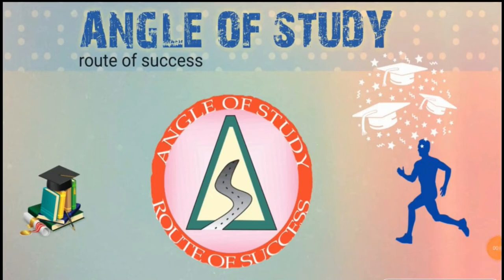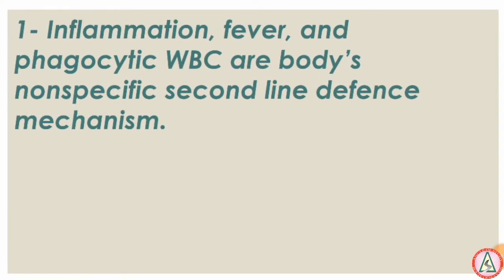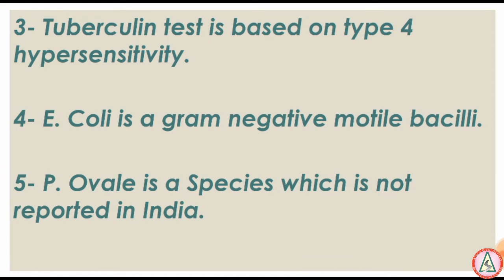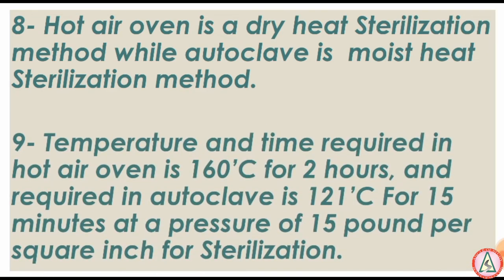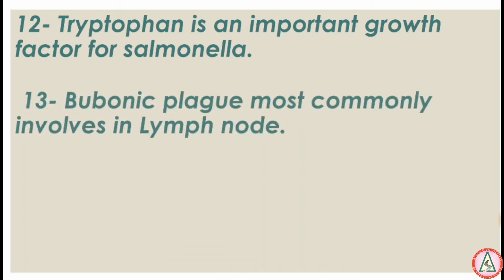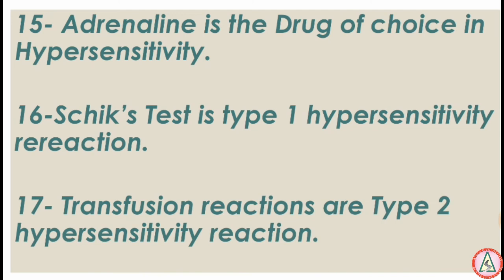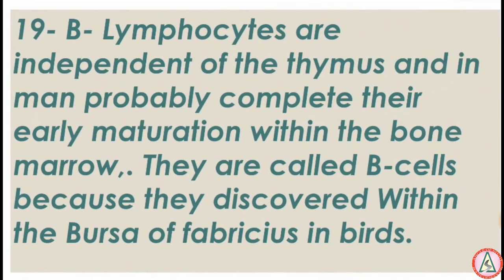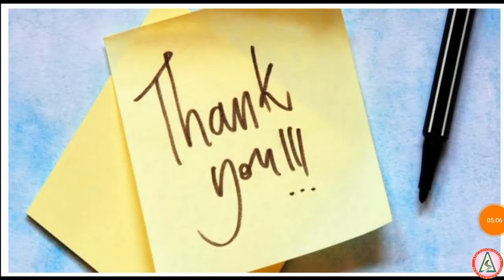Microbiology Key Point part 2 II nursing officer exam's II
Staff Nurse Exam is an effort to let the students learn medical concepts in easy language. Our focus is on various entrance and government job exams.

angle of study provide all competition exam classes and discusses important topic regarding current exam syllabus and most important topic according to exam basic TO high level.

angle of study group passionate about education and our motto is equality of education that is provide all candidate to deserve.